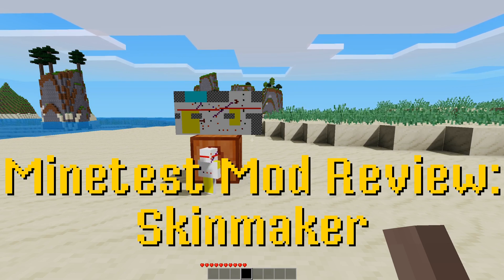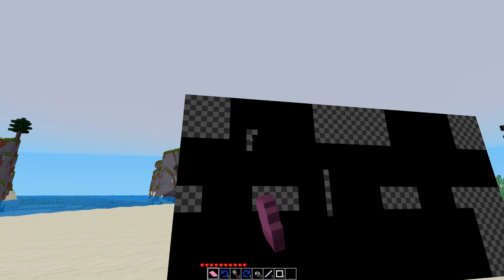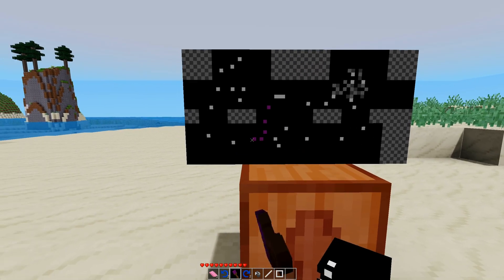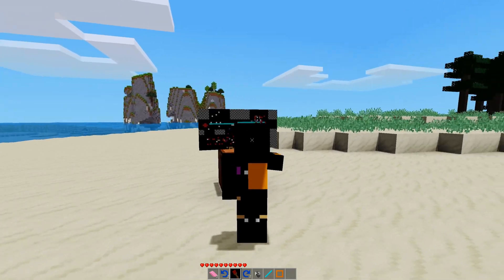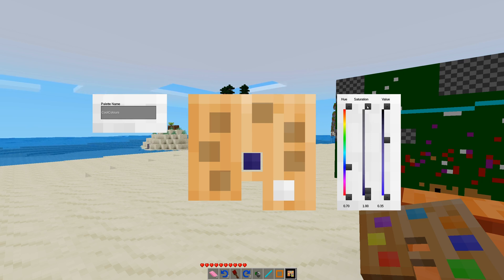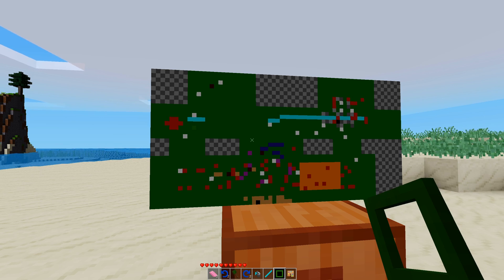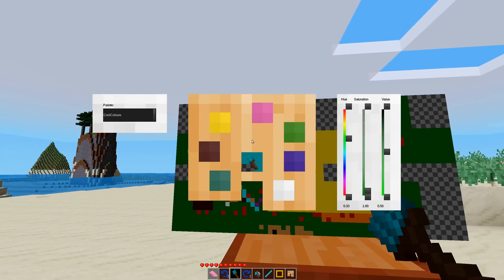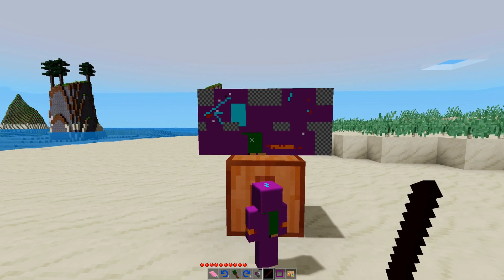Minetest Mod Review: Skinmaker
The skinmaker mod lets you create custom skins at run time, and apply them without restarting the server.
It should be noted that the mod author doesn't recommend this for servers.